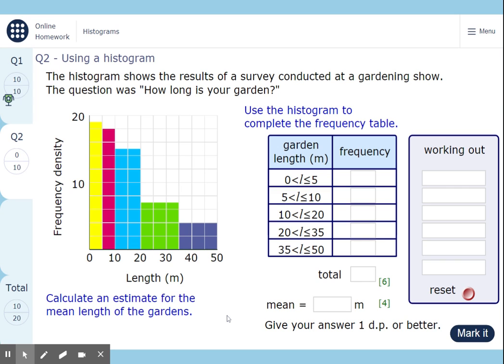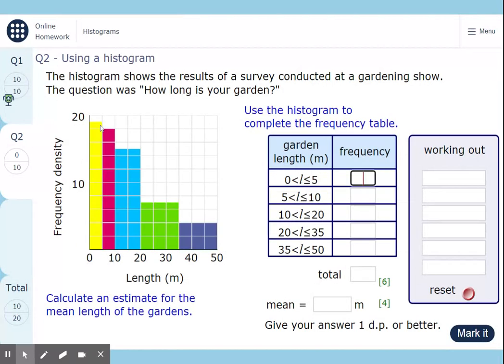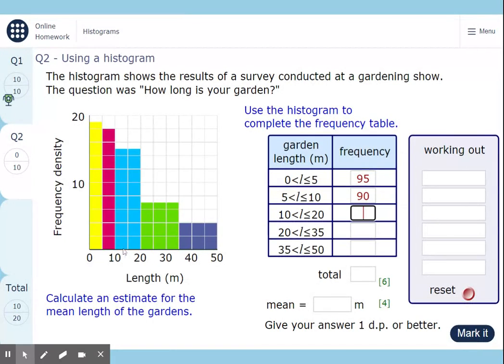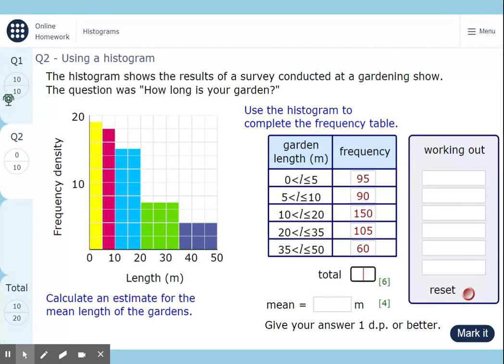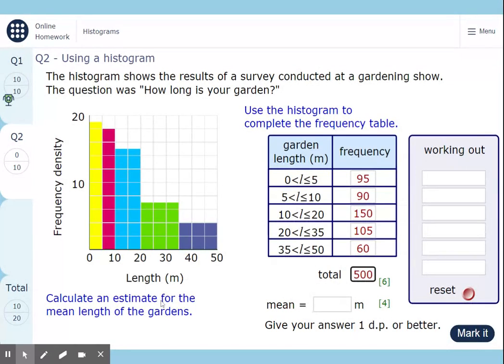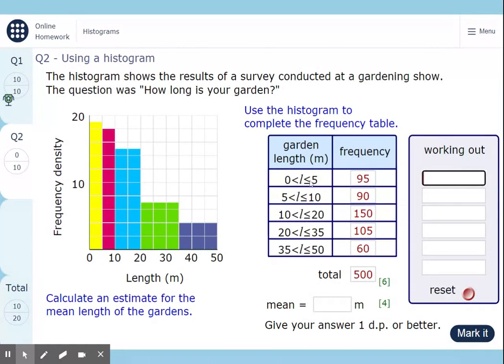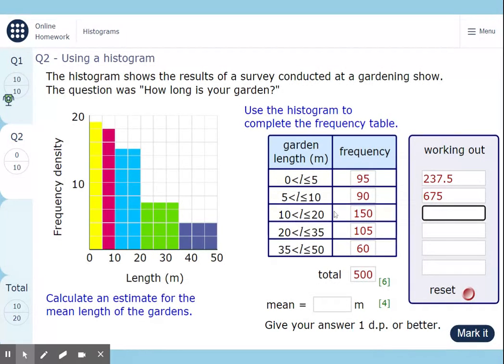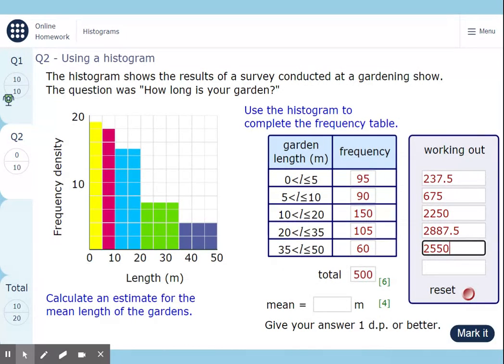MyMaths Homework - Histograms 2